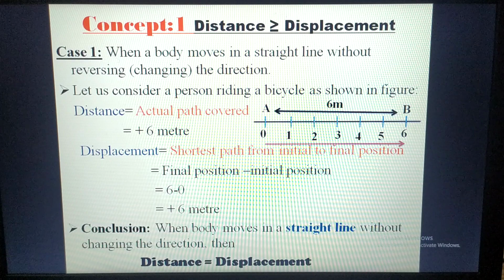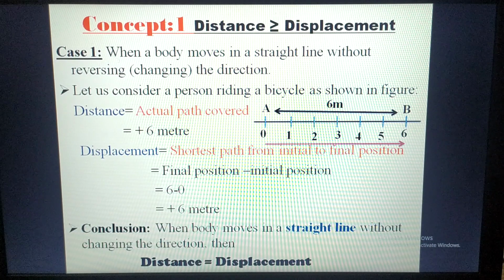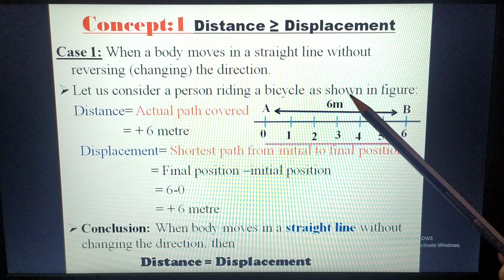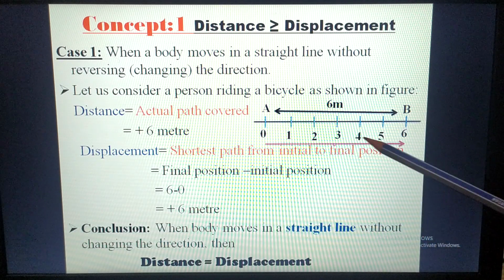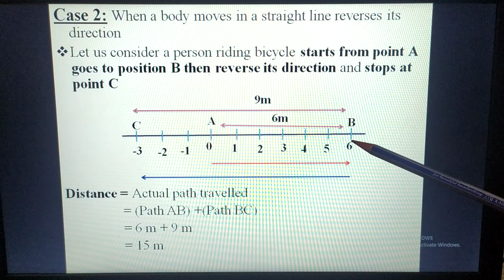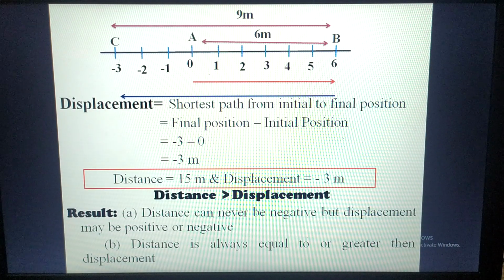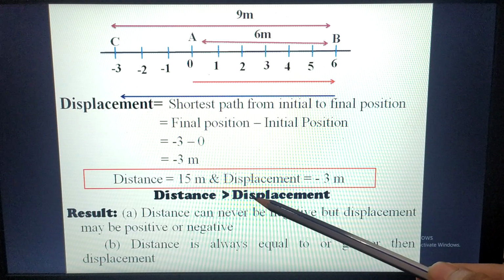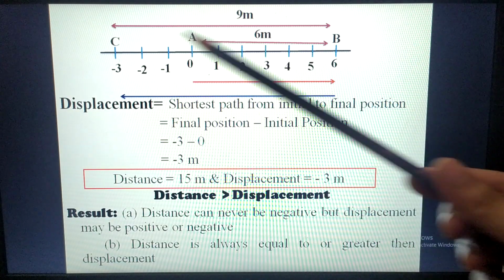Motion Lecture 3| Distance and displacement |Class 9 | Chapter 1 | Foundation Physics| Manpreet kaur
How distance is equal to or greater than displacement, relation between distance and displacement, Motion